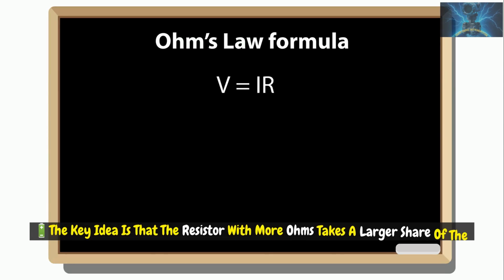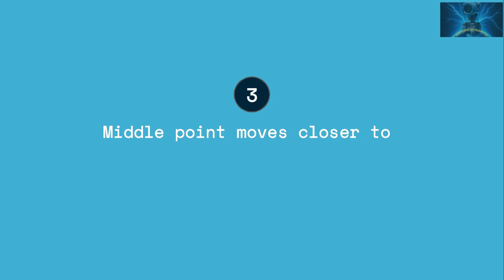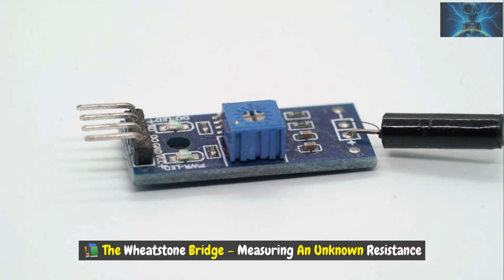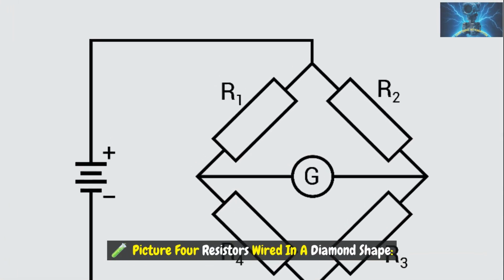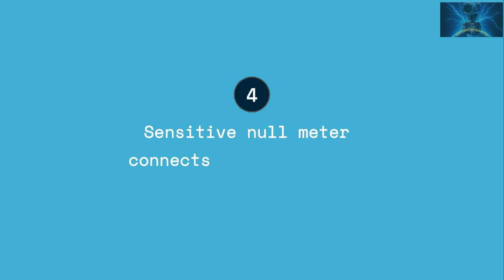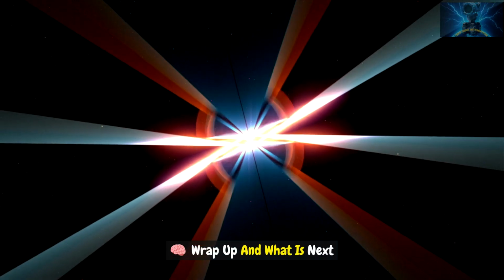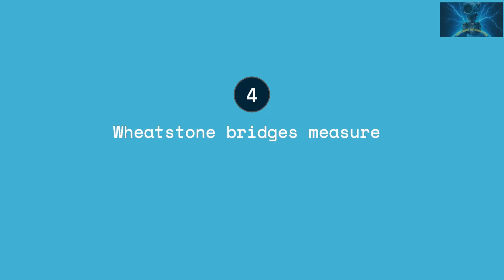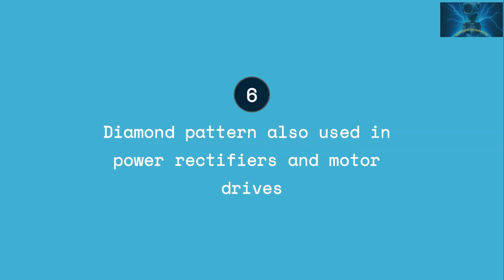🧱 Strain Gauges & Load Cells Explained: Wheatstone Bridge Wiring & Calibration - Ep 78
How do we measure a resistance change so small that a standard multimeter can't see it? The answer is the Bridge Circuit.

In Episode 78 of our Electrical Fundamentals series, we combine two simple voltage dividers to create the most sensitive measurement tool in electronics: The Wheatstone Bridge. We explain how "balancing" the bridge allows us to measure unknown values with extreme precision, and how this exact same circuit is used inside modern Load Cells and Pressure Transmitters.

⏱️ Timestamps / Chapters

00:00 – Intro: Why bridge circuits matter
00:55 – Voltage divider refresher
02:30 – From voltage dividers to bridge circuits
04:20 – Wheatstone bridge and null measurements
07:05 – Sensor bridges, strain gauges, and load cells
09:25 – Power bridges: rectifiers and H-bridges
10:45 – Recap, key takeaways, and next steps

The Load Cell Field Guide:

Excitation: This is the power IN. Usually 10VDC.

Signal: This is the voltage OUT. Usually tiny (e.g., 20mV at full scale).

Sensitivity: Rated in mV/V. A 3mV/V cell with 10V excitation outputs 30mV at full load.

6-Wire Advantage: The extra two wires (Sense) measure the voltage AT the cell, canceling out voltage drop in long cables.

About Crash Course Instrumentation: Hosted by an experienced I&E
Instructor, we bridge the gap between textbook theory and real-world refinery maintenance.

🙌 Huge thank you to Tony Kuphaldt and the open source community for the ModEL project and the Lessons in Industrial Instrumentation that this episode is built on.